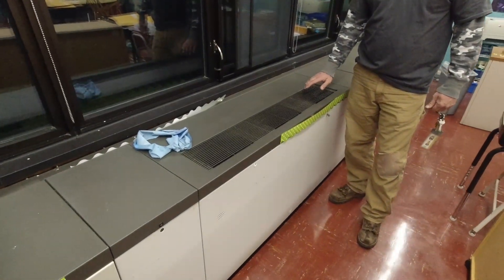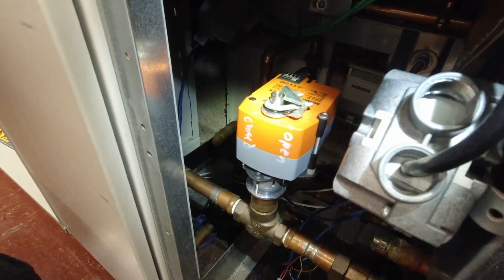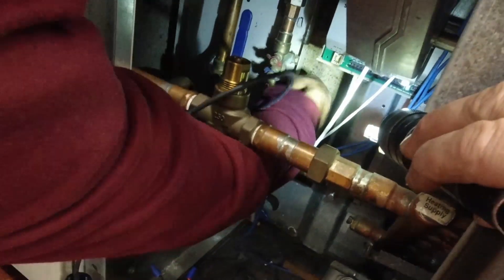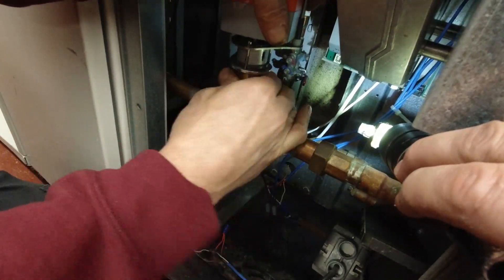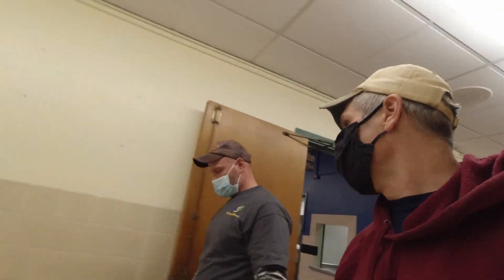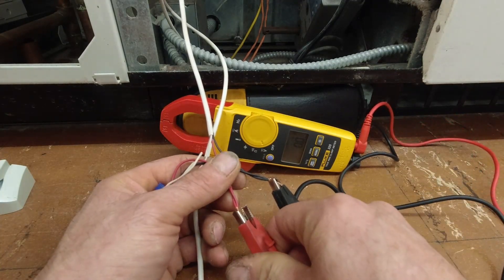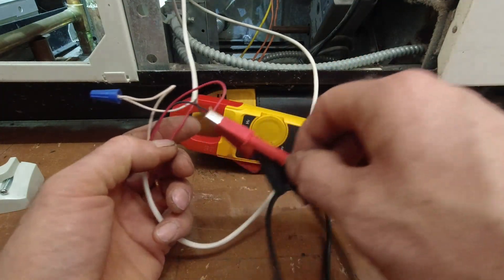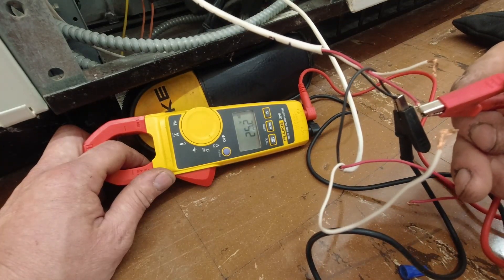Siemens Actuators self destruct - Bad Programing?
Troubleshooting actuators made by Siemens and Belimo.

What went from troubleshooting a single room that was overheating, to discovering that bad programing nearly destroyed all of the actuators and possible the controllers that where in charge of controlling the fin heat (baseboard heat) in every room where they were installed.